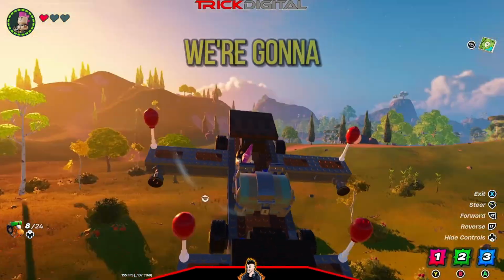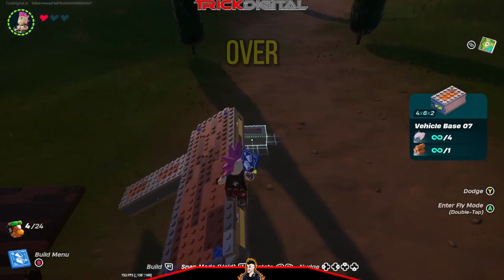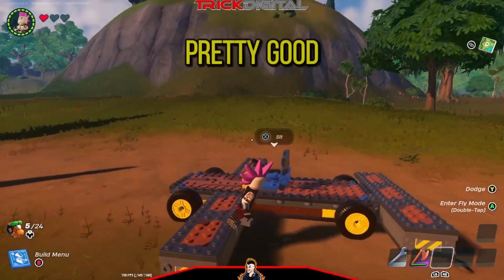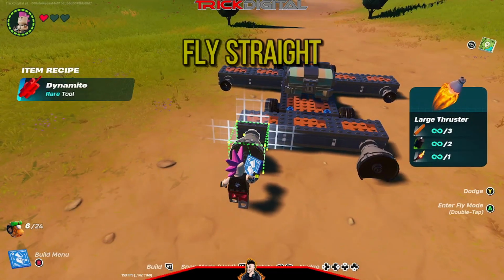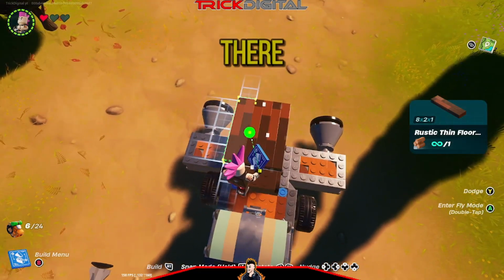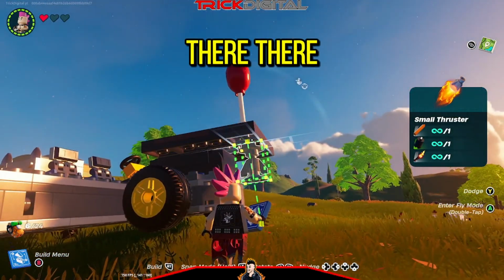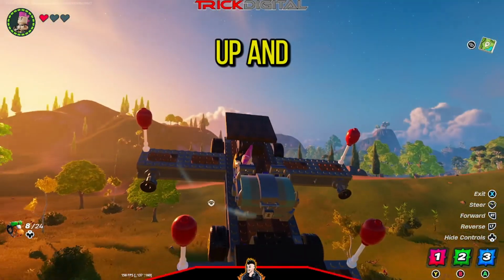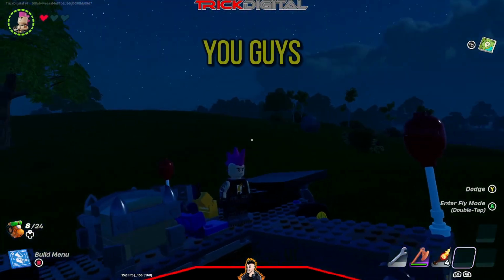LETS!!! Build a Basic Airplane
Certainly! Here's a description you can use for your YouTube channel:

🎮 Welcome to the world of Trick! 🚗✏️

Hey there, fellow gamers and creative minds! I'm Trick, the force behind this gaming haven. Dive into my realm of Fortnite and PalWorld adventures, where we embark on epic journeys and explore virtual landscapes. 🌌

But there's more to Trick than just gaming! When I'm not conquering virtual worlds, you'll find me revving engines, designing race cars, and creating art. 🏎️🎨

Join the Trickster community and let's share our passion for video games, racing, car building, and artistry. Let the games begin! 🚀🕹️